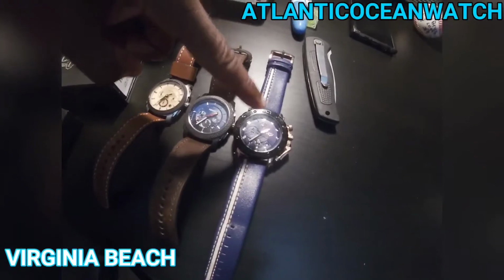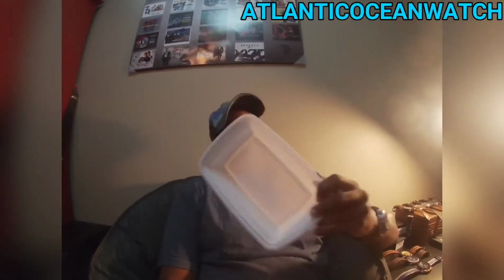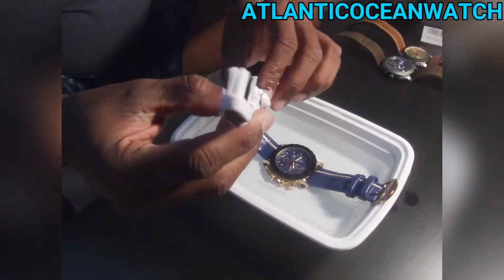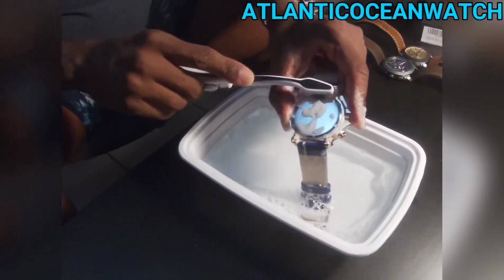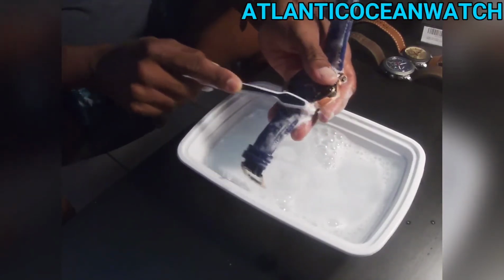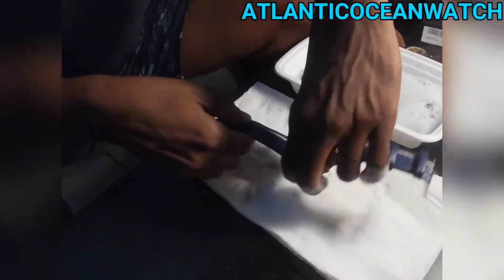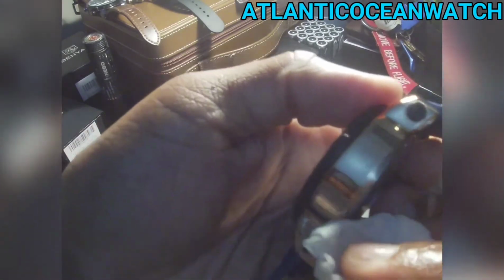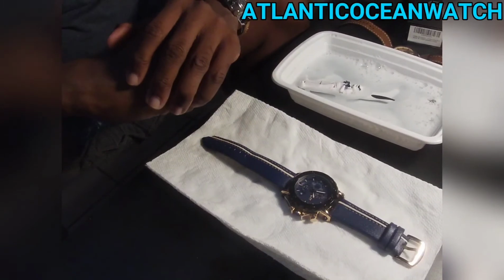CLEANING YOUR WATCH!🧼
Today's video shows a simple way to clean most watches.

Remember to READ YOUR WATCHES cleaning instructions, or care instructions.

This video is just a SUGGESTION, and its up to YOU TO USE, OR NOT USE my SUGGESTIONS!!